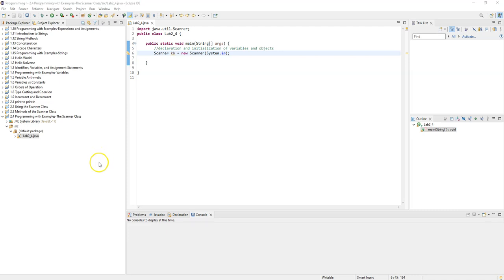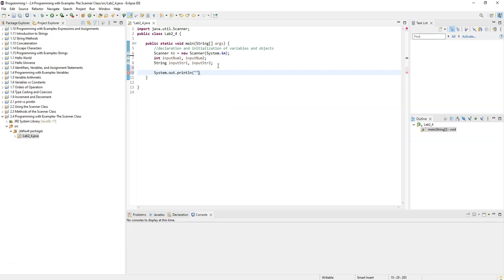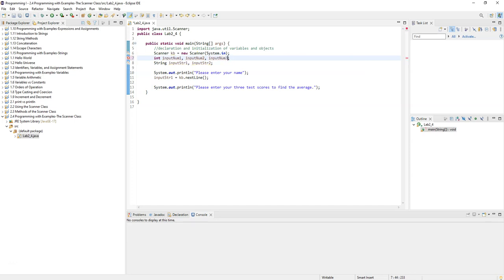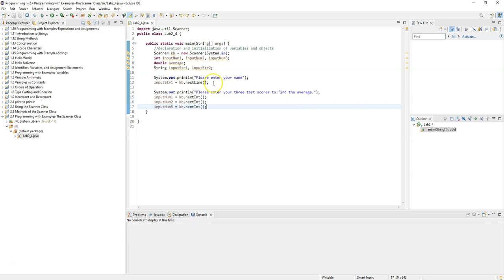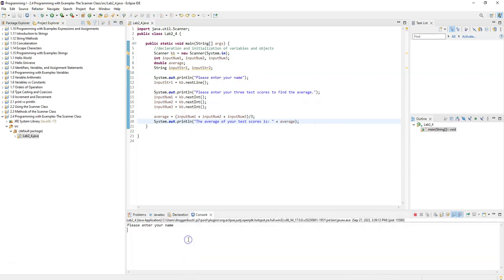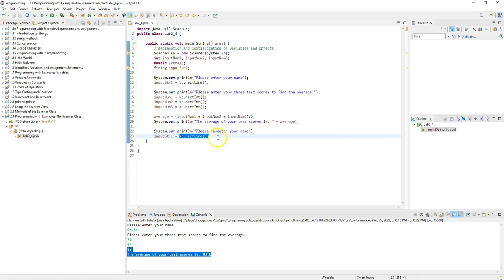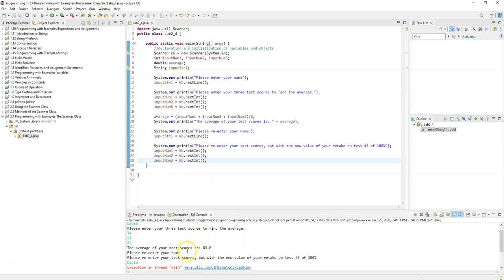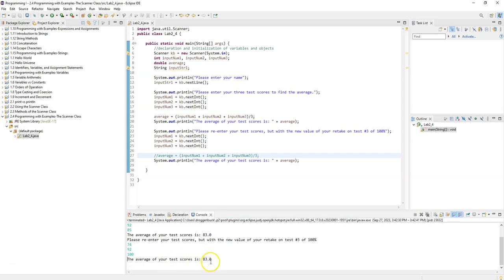2.4 Programming with Examples The Scanner Class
Looking at the Scanner class with examples.